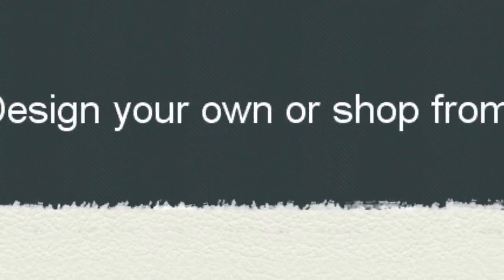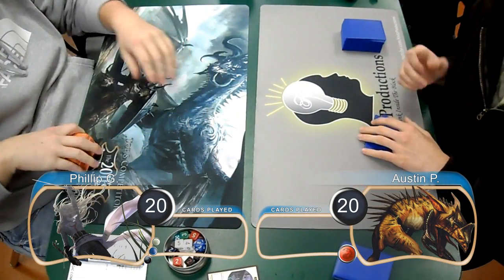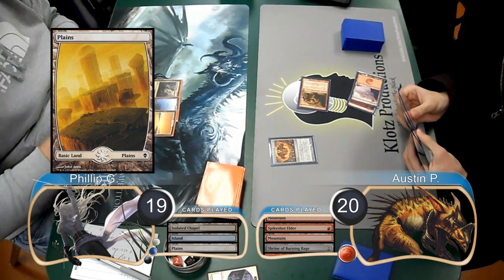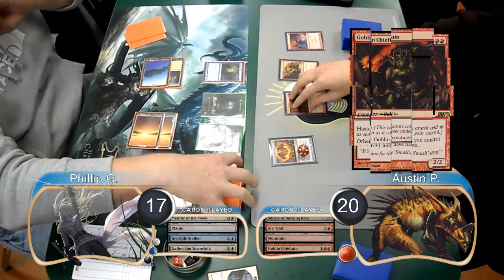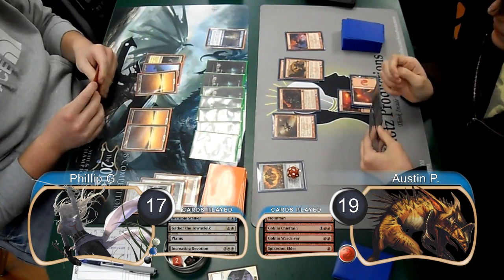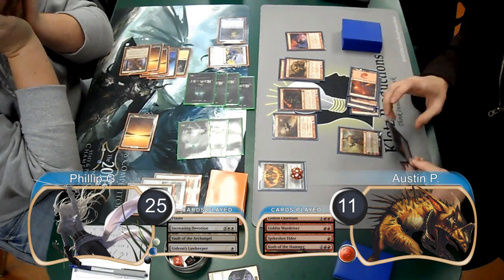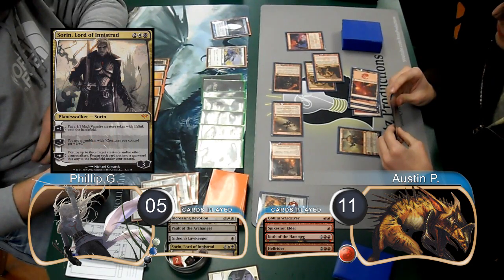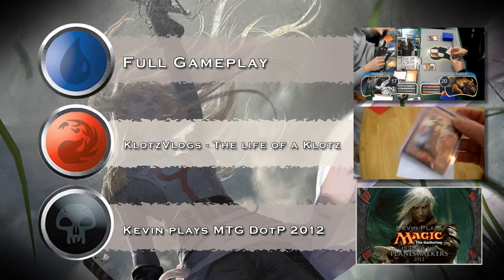Dark Ascension Gameday Highlights Esper Singleton Vs Goblins G2 (02-25-2012)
This is the highlights of game two of the Semi-Finals at Dark Ascension Gameday between Phillip playing Esper Singletons and Austin playing Mono Red Goblins.

KlotzProductions Blog!!!

Deck Lists

Mono Red Goblins:
4 Goblin Grenade
4 Gut Shot
2 Koth of the Hammer
4 Spikeshot Elder
2 Reverberate
2 Shrine of Burning Rage
4 Goblin Wardriver
4 Goblin Arsonist
4 Arc Trail
2 Hellrider
4 Goblin Chieftain
4 Goblin Fireslinger
20 Mountain

Sideboard
4 Galvanic Blast
2 Furor of the Bitten
4 Crush
2 Shrine of Burning Rage
1 Reverberate
2 Traitorous Blood

Esper Singleton:
1 Vault of the Archangel
1 Glacial Fortress
1 Darkslick Shores
1 Evolving Wilds
1 Seachrome Coast
1 Moorland Haunt
11 Plains
5 Island
1 Swamp
1 Angelic Destiny
1 Midnight Haunting
1 Oblivion Ring
1 Sword of Feast and Famine
1 Sword of War and Peace
1 Sorin, Lord of Innistrad
1 Gideon Jura
1 Dismember
1 Gideon's Lawkeeper
1 Champion of the Parish
1 Doomed Traveler
1 Leonin Relic-Warder
1 Gather the Townsfolk
1 Porcelain Legionnaire
1 Mortarpod
1 Honor of the Pure
1 Shirne of Loyal Legions
1 Mirran Crusader
1 Blade Splicer
1 Fiend Hunter
1 Lingering Souls
1 Elspeth Tirel
1 Invisible Stalker
1 Mentor of the Meek
1 Hero of Bladehold
1 Geist Honored Monk
1 Increasing Devotion
1 Phantasmal Image
1 Vapor Snag
1 Dungeon Geists
1 Geist of Saint Traft
1 Phyrexian Metamorph
1 Thalia, Guardian of Thraben
1 Suture Priest
1 Mikaeus the Lunnarch

Sideboard
1 Phyrexian Revoker
1 Snapcaster Mage
1 Sword of Body and Mind
1 Flashfreeze
1 Negate
1 Mental Misstep
1 Celestial Purge
1 Timely Reinforcements
1 Revoke Existance
1 Divine Offering
1 Thraben Doomsayer
1 Nihil Spellbomb
1 Corrosive Gale
1 Gut Shot
1 Act of Aggression

© Wizards of the Coast LLC.  Images used with permission.  Illus. John Avon, Michael Komarck, Marc Simonetti, Dan Scott, Steve Prescott, Sam Wood, Chippy, Svetlin Velinov, Daniel Ljunggren, Bud Cook, Cliff Childs, Jason Chan, Jana Schirmer & Johannes Voss, Dave Kendall, Izzy.  Not an official Wizards of the Coast LLC production.